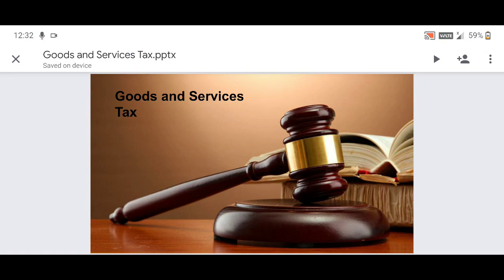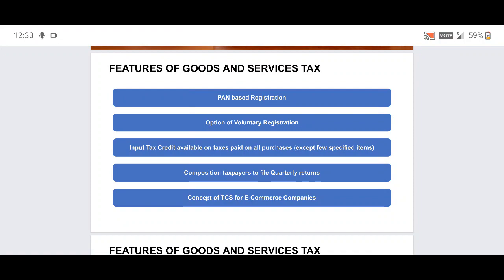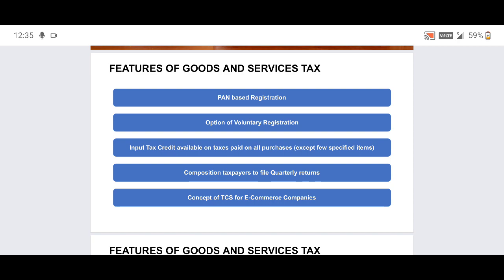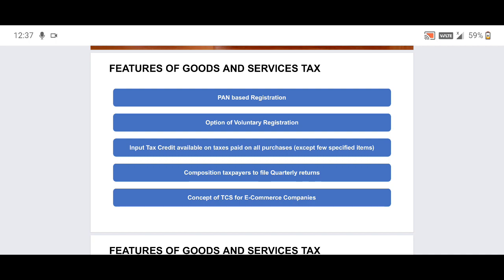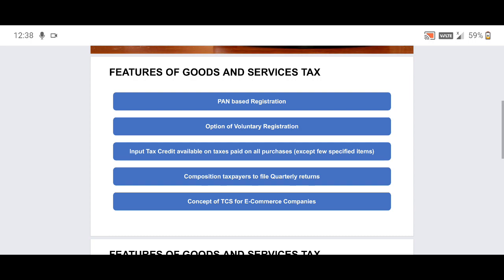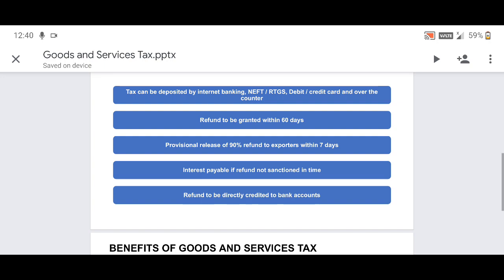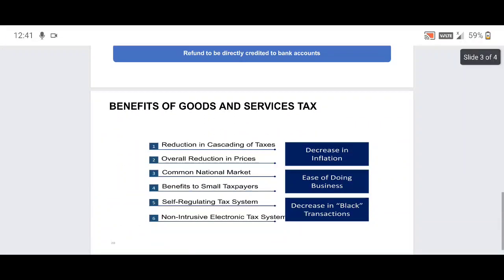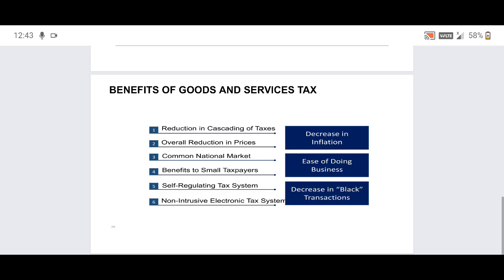Important Features of GST